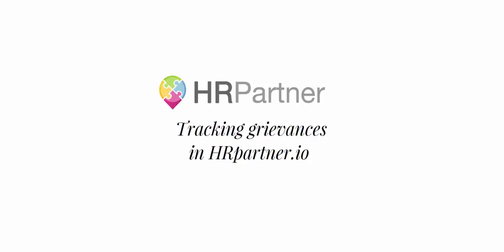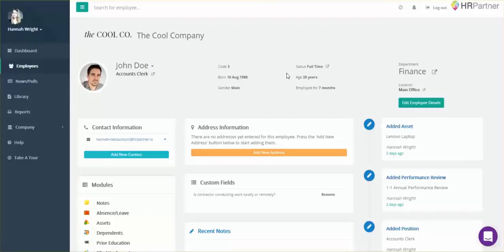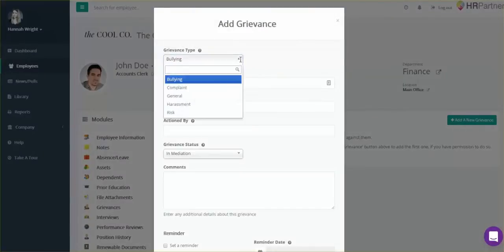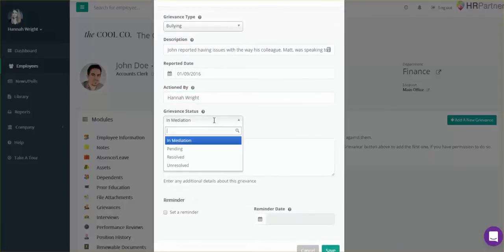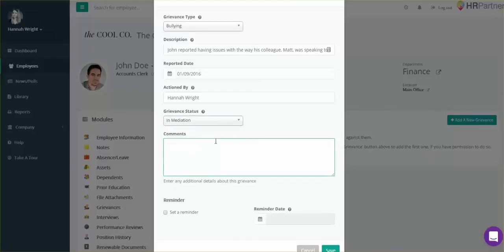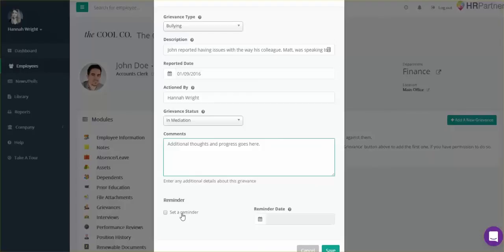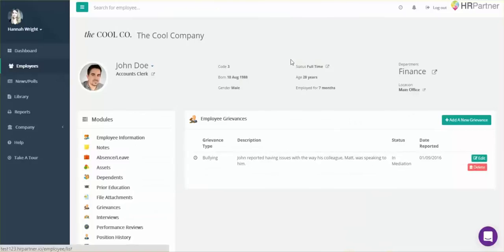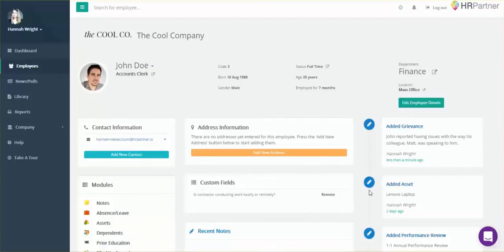Employee grievance tracking in HR Partner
A brief tutorial on how to add employee grievances and complaints (and easily track them) in HRpartner.io.